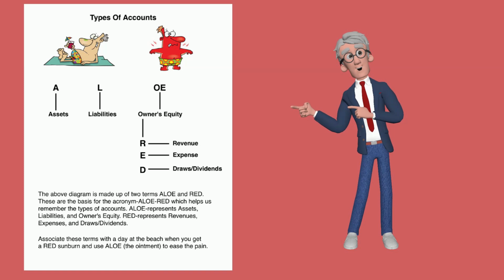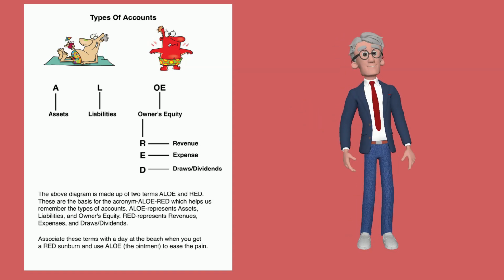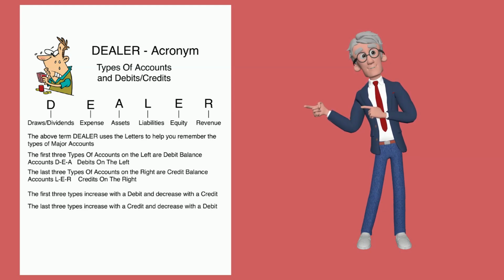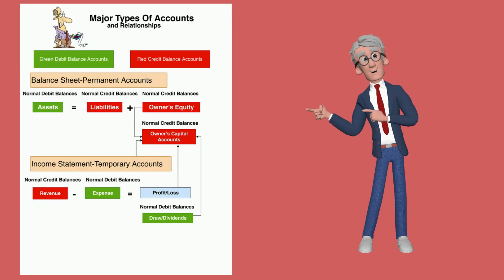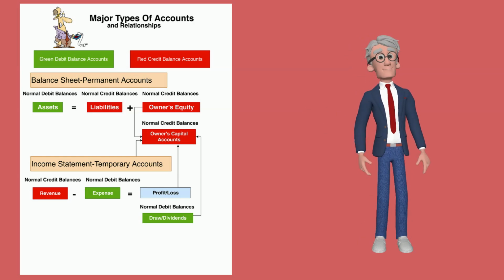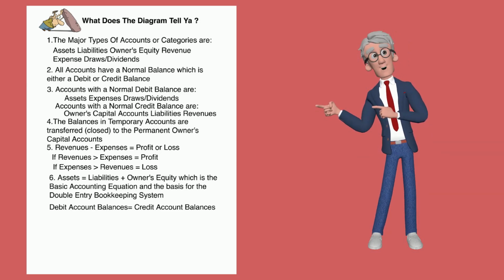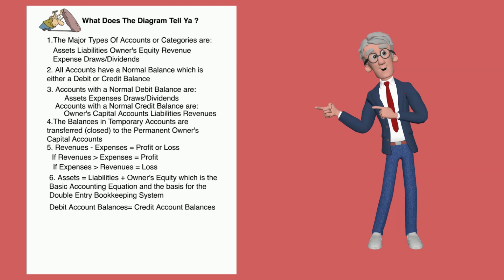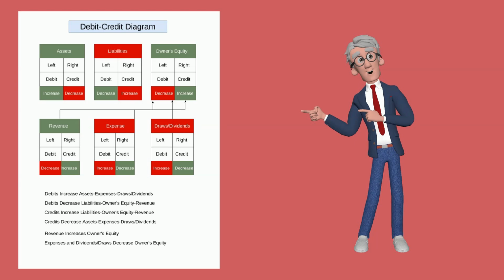Accounting & Bookkeeping Learning Aids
Learning Aids to help learn about the types of accounts and debits and credits.

Dave put on his thinking cap and developed some aids to help you understand and remember
the major types of accounts, how they are related, and when to debit or credit an account.

Major Types of Accounts

ALOE-RED Acronym

A - Assets
L- Liabilities
OE - Owner's Equity
R - Revenues
E- Expenses
D - Draws/Dividends

The diagram is made up of two terms ALOE and RED.
These are the basis for the acronym-ALOE-RED which helps us remember the types of accounts. ALOE-represents Assets,
Liabilities, and Owner's Equity. RED-represents Revenues, Expenses, and Draws/Dividends.
Associate these terms with a day at the beach when you get a RED sunburn and use ALOE -the ointment to ease the pain.

DEALER Acronym

D - Draws-Dividends
E - Expense
A - Assets
L -Liabilities
E - Equity
R - Revenue

The term DEALER uses the Letters to help you remember the types of Major Accounts.
The first three Types Of Accounts on the Left are Debit Balance Accounts D-E-A
Debits On The Left
The last three Types Of Accounts on the Right are Credit Balance Accounts L-E-R
Credits On The Right

The first three types increase with a Debit and decrease with a Credit
The last three types increase with a Credit and decrease with a Debit

Major Types Of Accounts and Relationships
Green represents Debit Balance Accounts and Red represents Credit Balance Accounts
The relationship between Balance Sheet-Permanent Accounts and Income Statement-Temporary Accounts shows how profit or loss
is transferred to the Balance Sheet Owner's Capital Accounts.

What Does The Diagram Tell Ya ?
1.The Major Types Of Accounts or Categories are:
Assets Liabilities Owner's Equity Revenue Expense Draws/Dividends
2. All Accounts have a Normal Balance which is either a Debit or Credit Balance
3. Accounts with a Normal Debit Balance are:
Assets Expenses Draws/Dividends
Accounts with a Normal Credit Balance are:
Owner's Capital Accounts Liabilities Revenues
4.The Balances in Temporary Accounts are transferred (closed) to the Permanent Owner's Capital Accounts
5. Revenues - Expenses = Profit or Loss
If Revenues greater Expenses = Profit
If Expenses greater  Revenues = Loss
6. Assets = Liabilities + Owner's Equity which is the Basic Accounting Equation and the basis for the Double Entry Bookkeeping System
Debit Account Balances= Credit Account Balances

Debit/Credit Flow Chart
Based on the type of account and whether the account balance increases, the diagram guides you to whether you debit or credit the account.

Debit/Credit Diagram
Presents the Major Types of Accounts and the effects of debits and credits on the account's balance (increase or decrease).